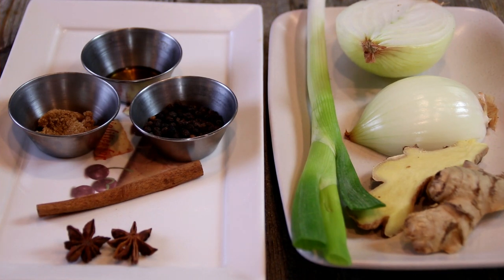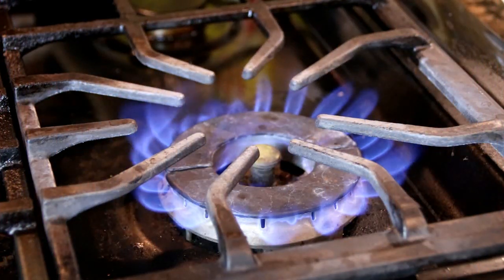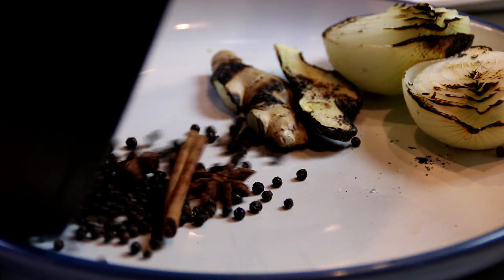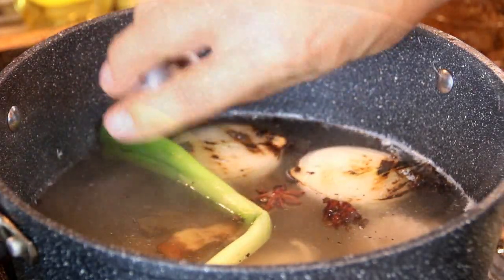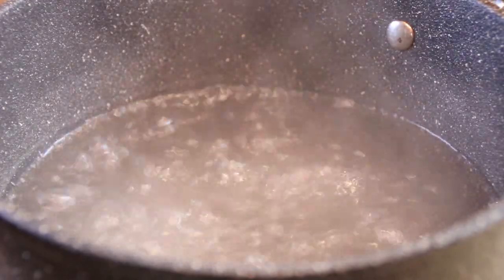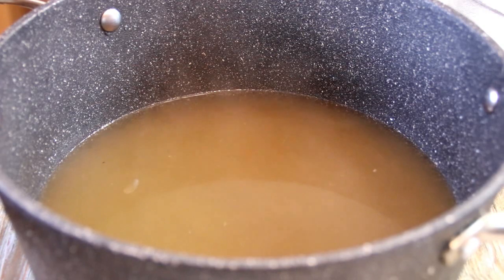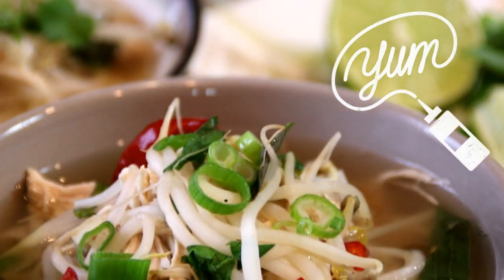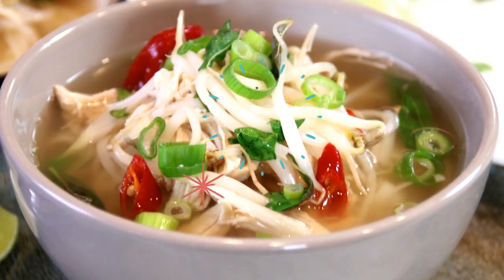Chicken Pho Made Fast and Easy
Our chicken pho is delicious, delightful, and vibrant. Made with a combination of fresh vegetables and spices such as bean sprouts, onions, ginger, hot chilli peppers, sliced onions, cilantro, whole onions, cinnamon, whole peppercorns, brown sugar, cilantro, and basil leaves, it has a pop that can not be described.The taste is simply to die for.

This is a chicken pho but a beef pho can be made as well. The process is very similar. We make ours up in about 30 minutes. You get fast once you do it a few times.

It is great served up on a winters day or a cool rainy day. Believe me, your family and friends will ask for more and beg for the recipe. It be served up with some garlic bread, a salad, and a nice cup of tea.

Watch the video, give our chicken pho a try, and as always, let us know what you think.

Licensee: David Hood -- Cook n' Share